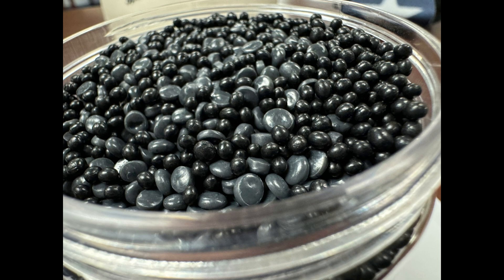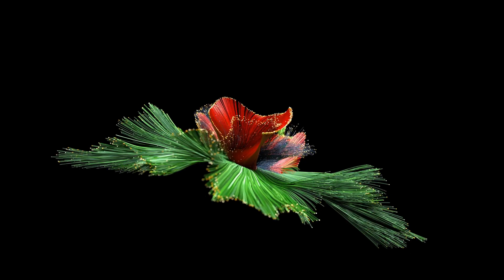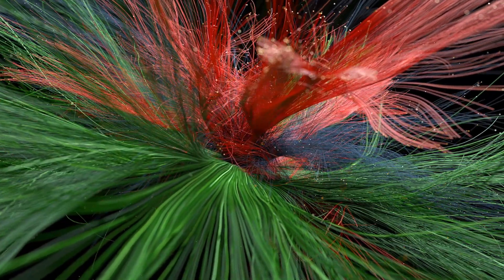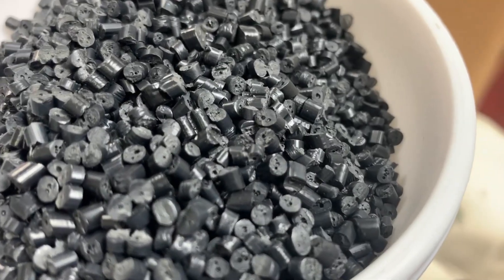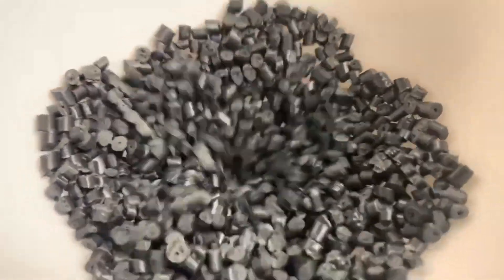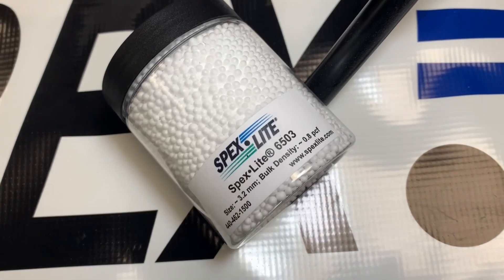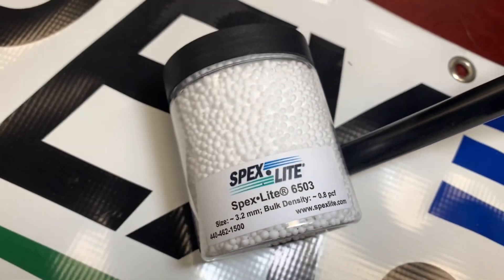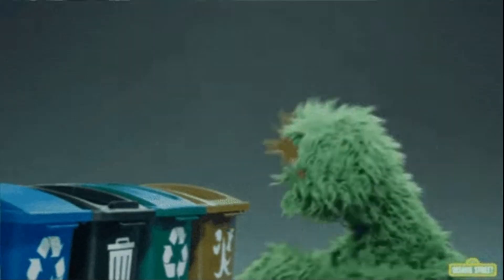What is EPP (Expanded Polypropylene) and EPS (Expanded Polystyrene)?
In this video Spex•Lite® Learning covers the basic overview of what Expanded Polypropylene (EPP) and Expanded Polystyrene (EPS) are.  We cover what they are, what they do, and how they are applied to everyday life.  We will also go over the similarities and differences between the 2 materials.